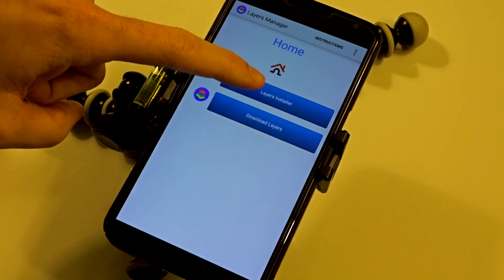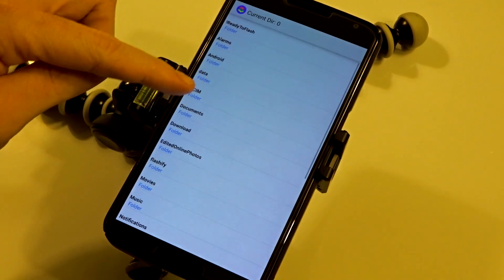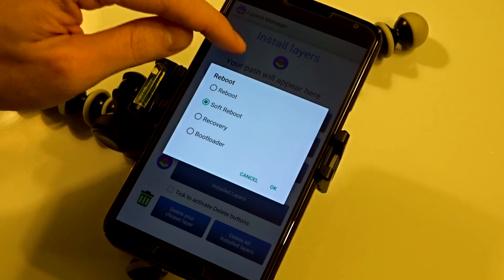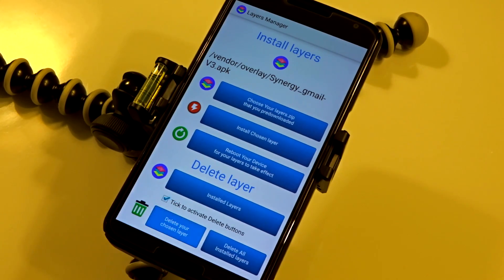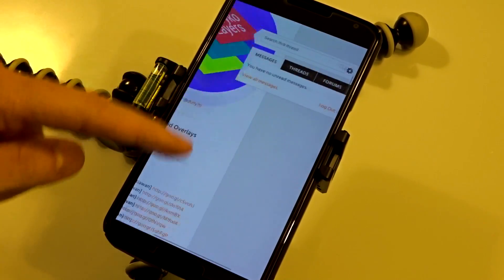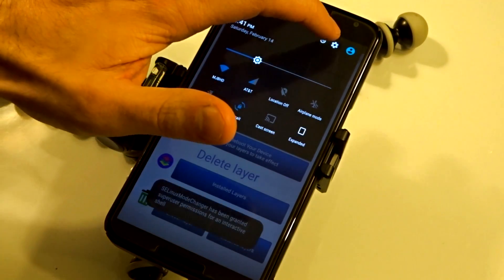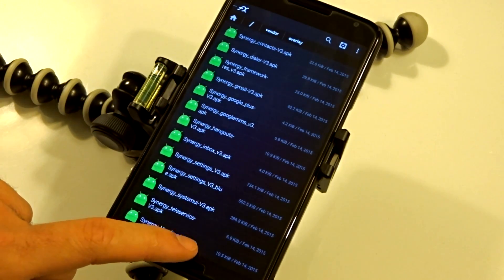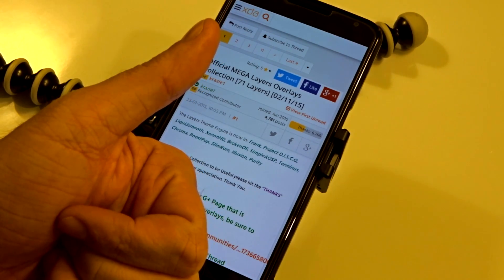BitSyko Layers Manager · Update #2 (Android)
A quick walk-through of the layers manager app v0.03 for the BitSyko development community by Steve Lovejoy​.

Be sure to enable "unknown sources" in security settings to install the application (apk).